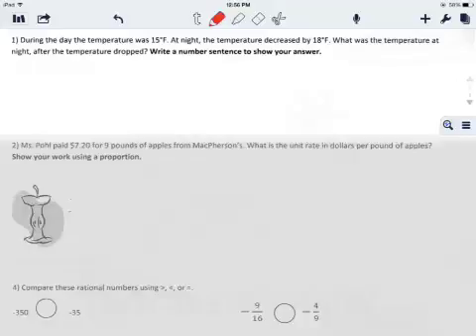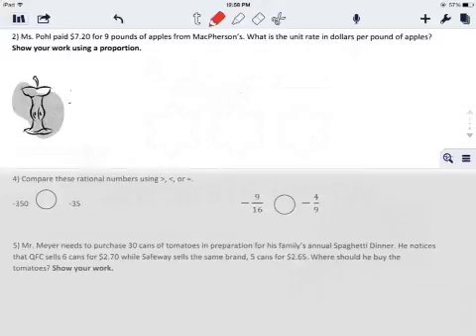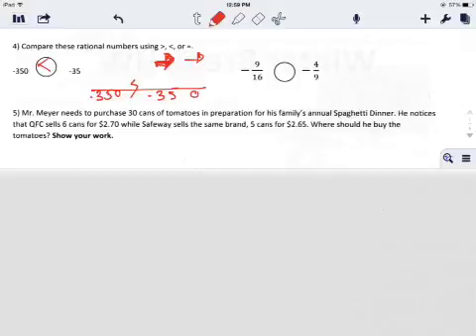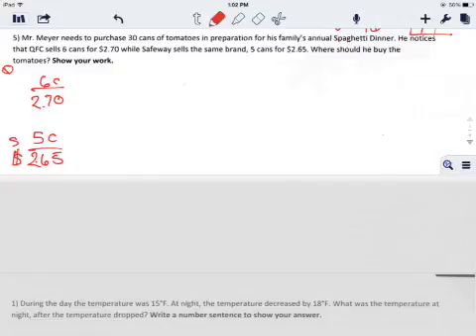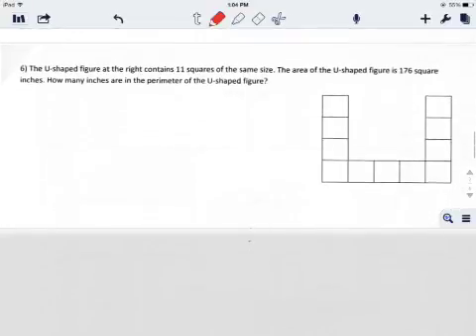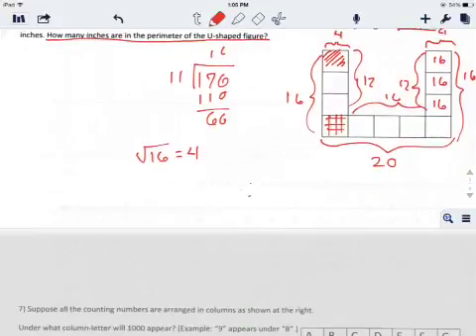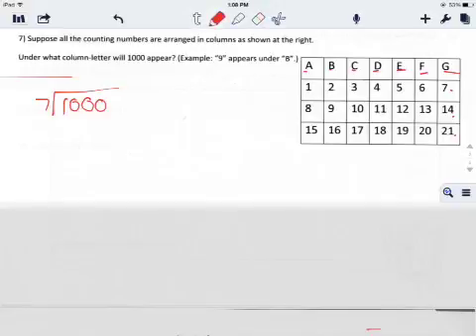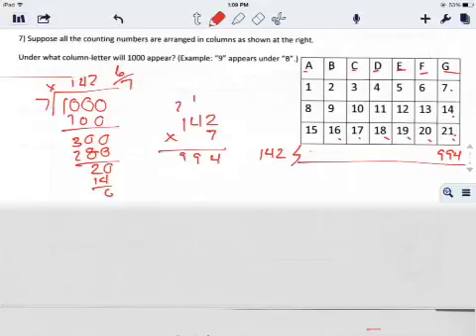Winter homework pack pt 1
Problems 1-8
Pause and check or finish your work. Play again to move on.